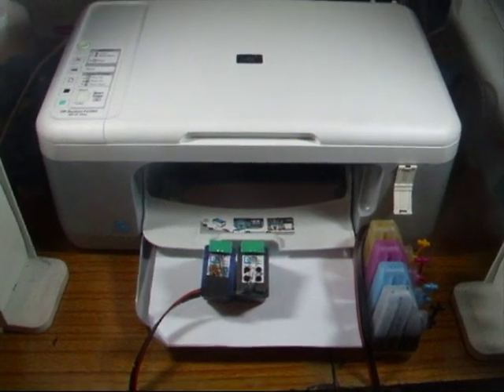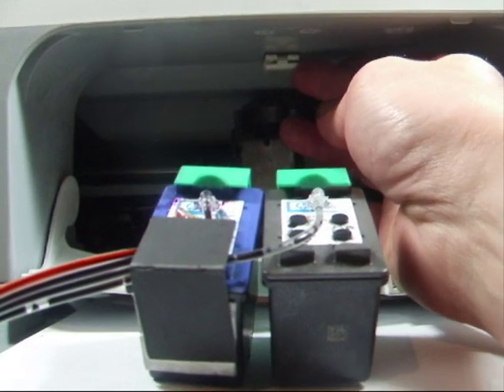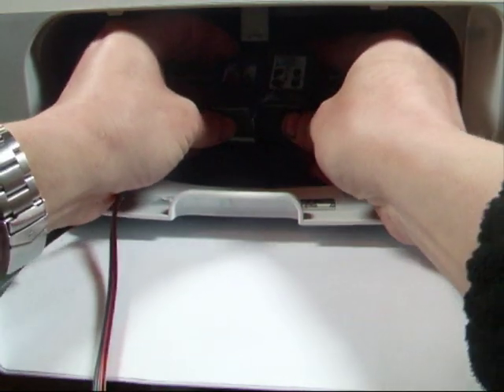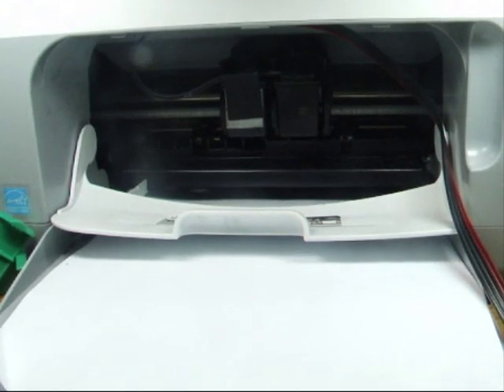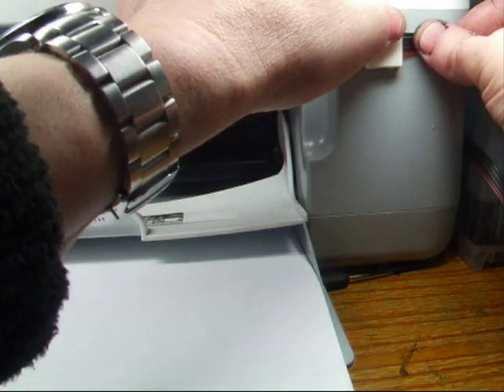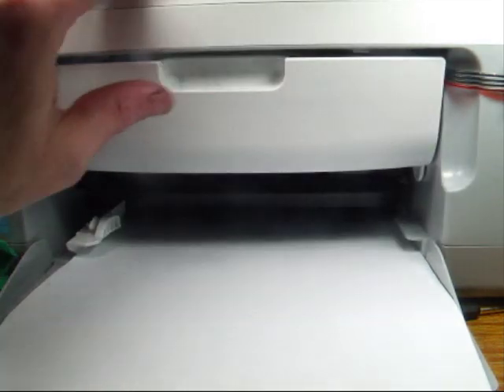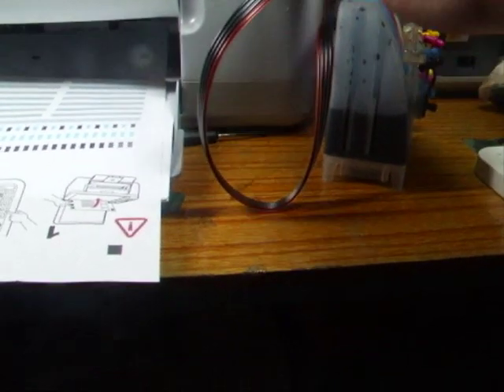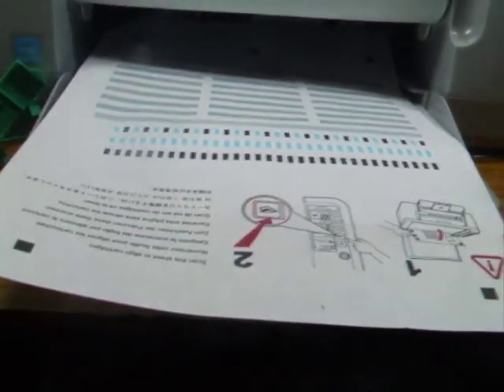How to install a CISS onto a HP 2200 Series printer HP F2280 HP F2290 HP F2224